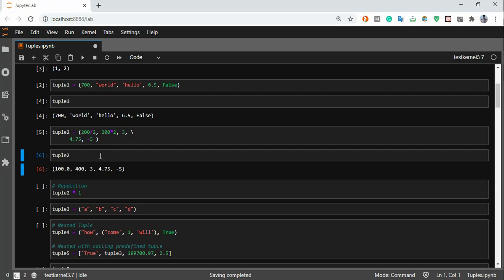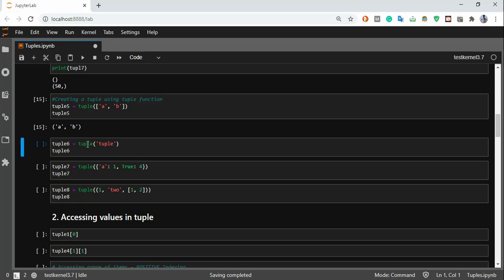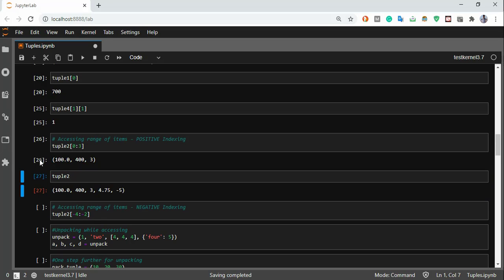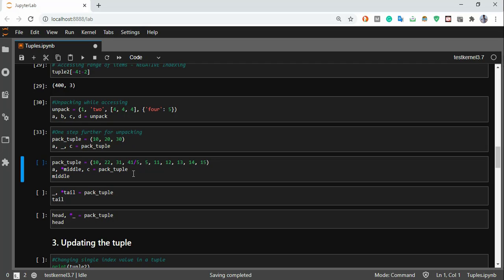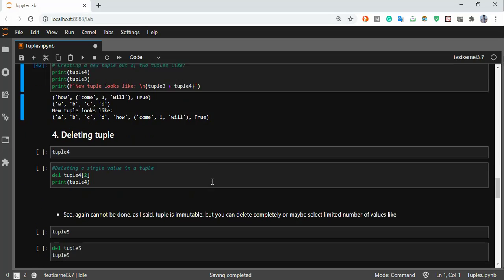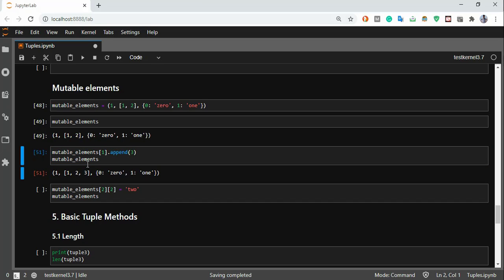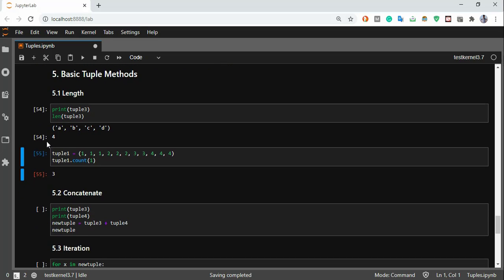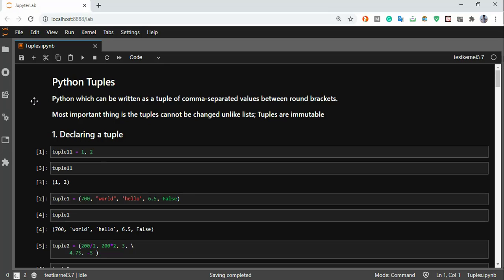Tuples - Python Programming (WINDOWS) (Corporate version)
Another way of storing values is a tuple.
Learn different nuances about tuples as to:
1. How it is created
2. How is it immutable
3. How accessing, unpacking of values from a tuple is done
4. Mutable elements in it
and many more.
Learn about tuples from a corporate perspective.

Try exploring it your own way and post any queries in comments.
Happy Learning.